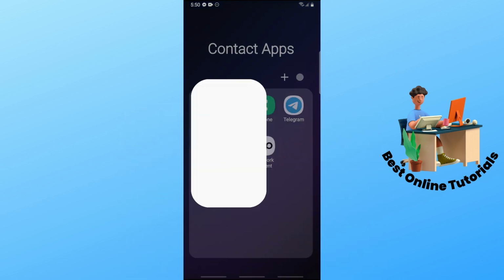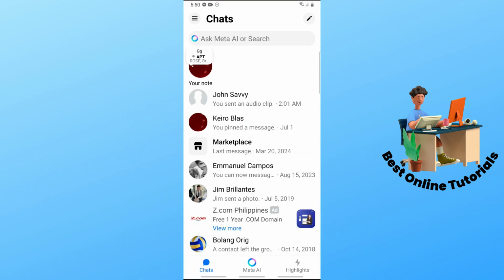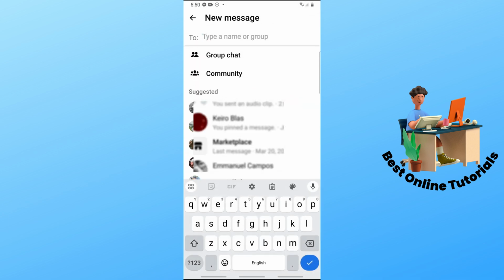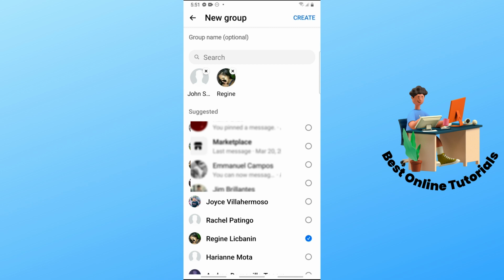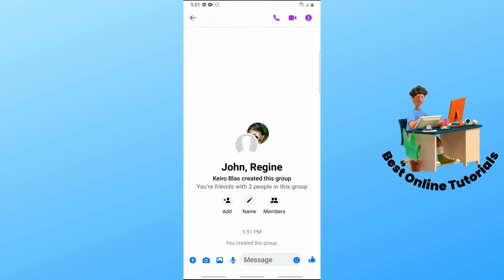How to create a Messenger group (Easy) 2025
How to create a Messenger group (Easy)

Learn how to create a messenger group in just a few simple steps! Whether you want to chat with friends or colleagues, this tutorial will show you how to make a group chat on messenger easily.